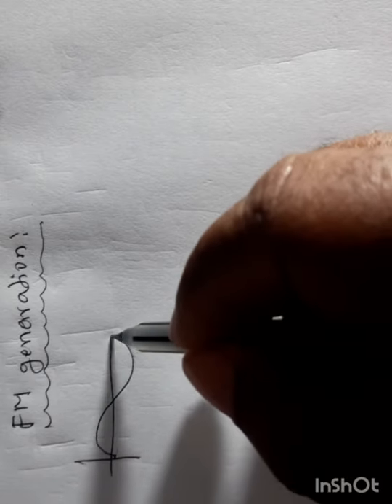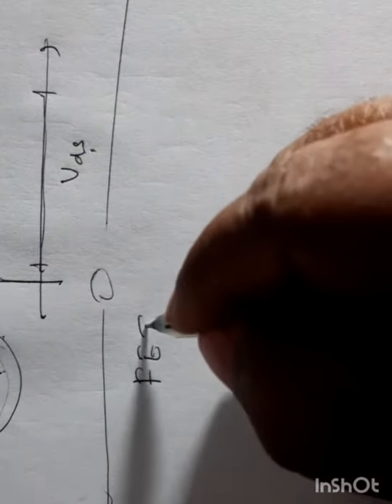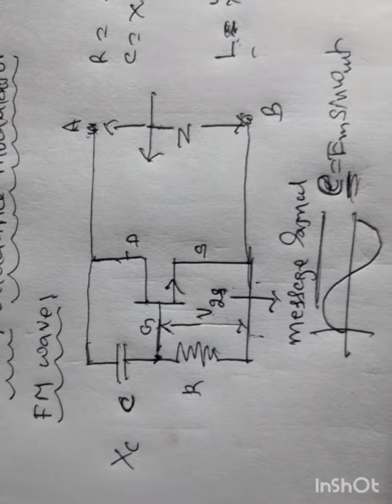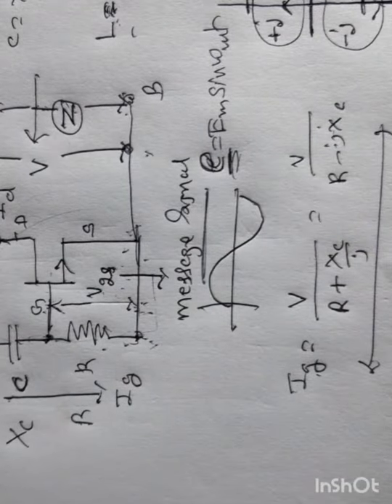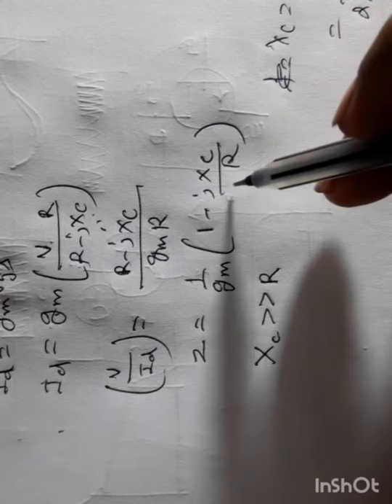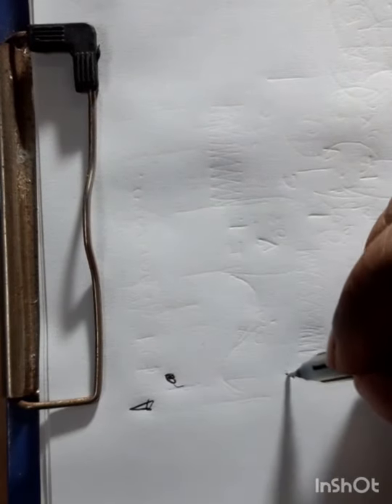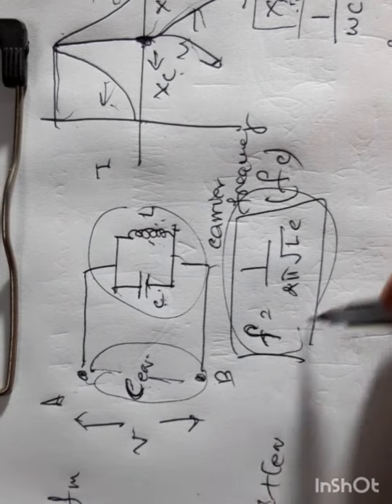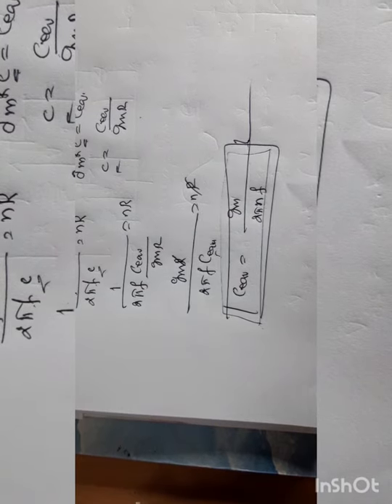3 rd semester Radio communication Generation of FM modulation Reactance tube modulation